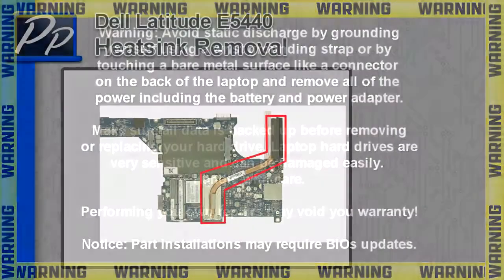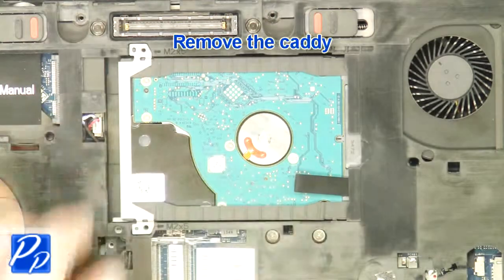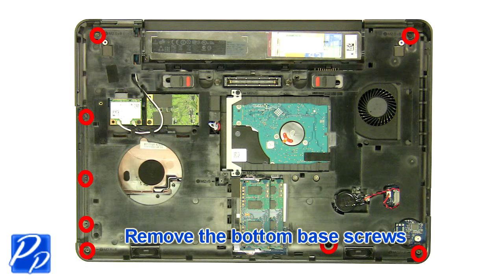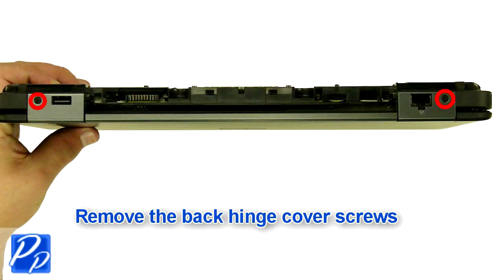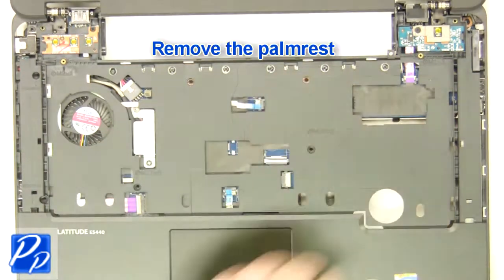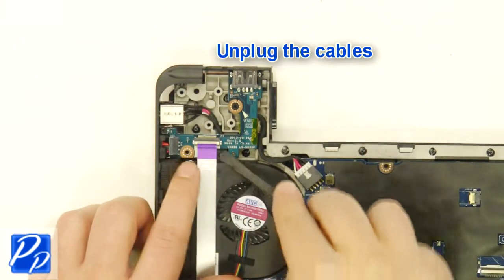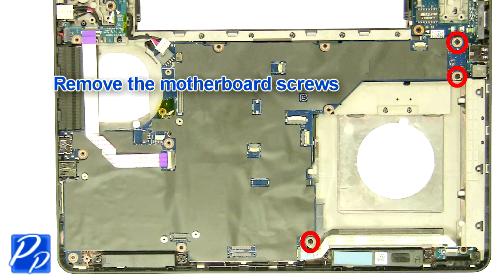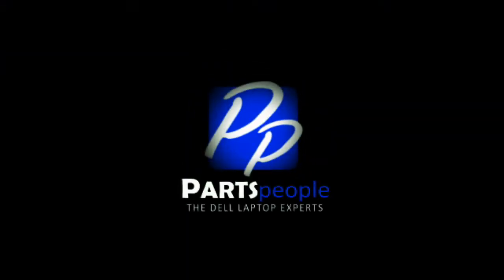Dell Latitude E5440 Heatsink How-To Video Tutorial